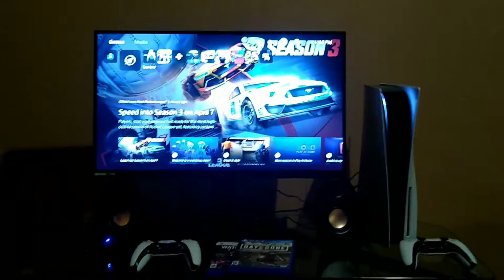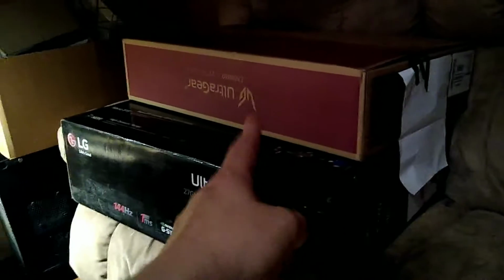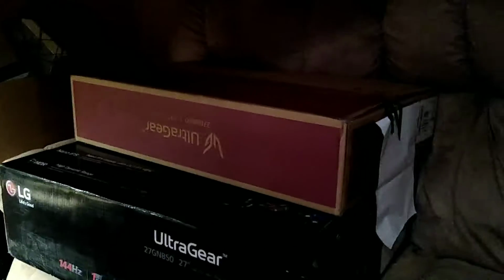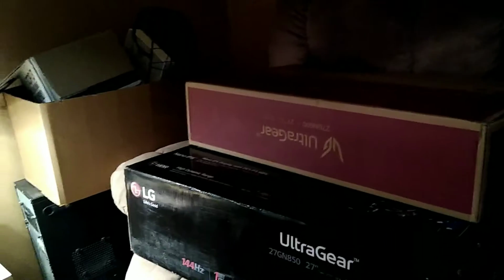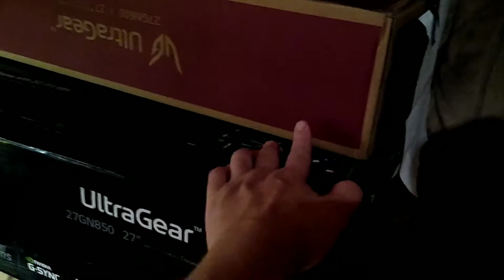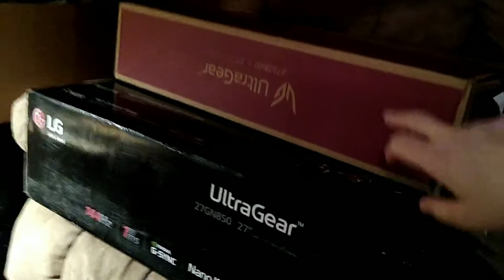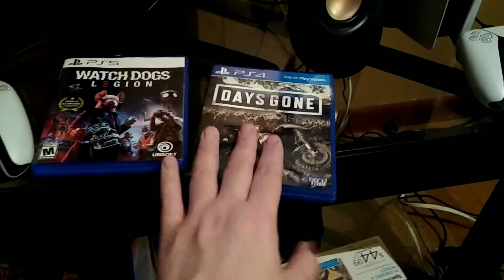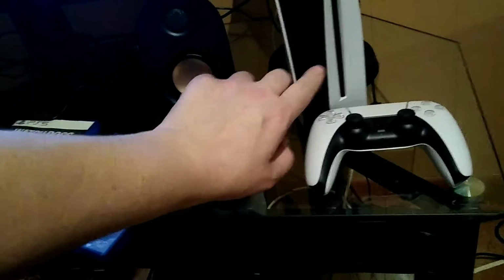Something To Be Aware Of With The PS5 & Buying A Monitor To Do 120fps 1080p Feature & More